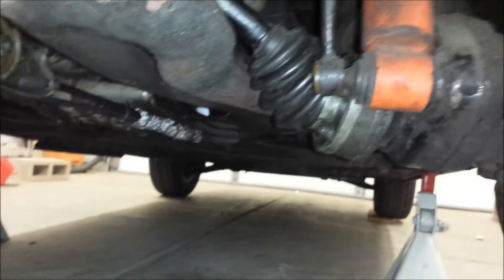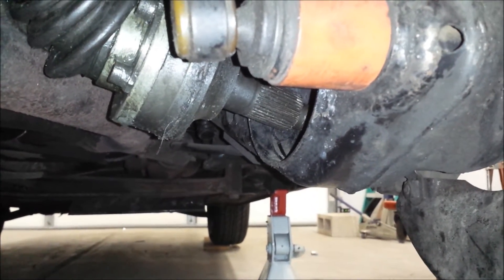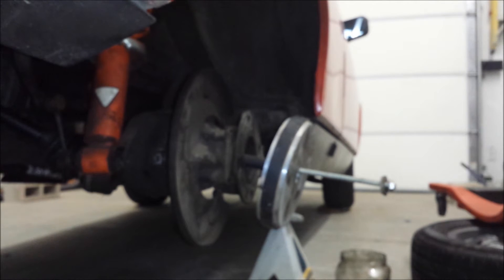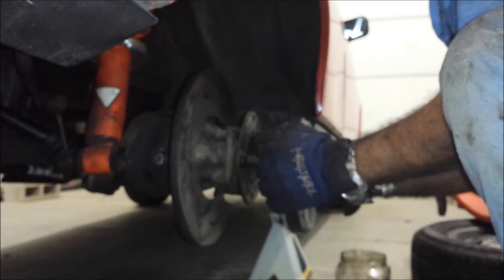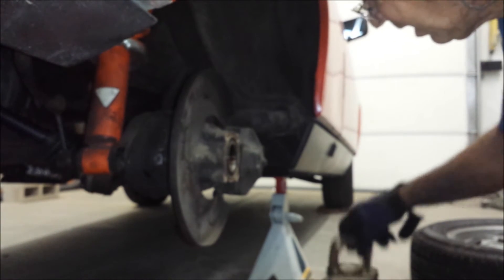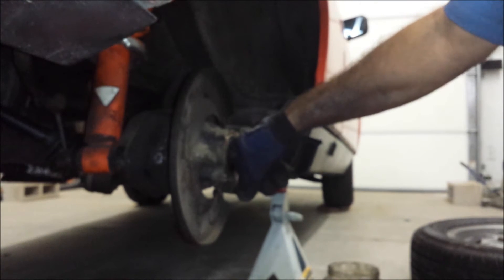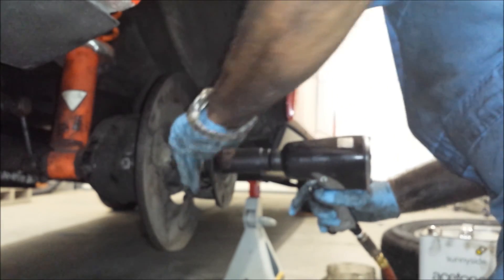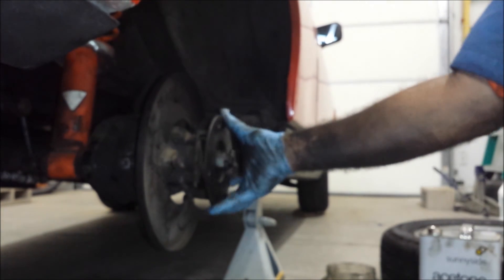914 Rear Axle Bearing Replacement II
How To.  914 rear axle bearing replacement. This project can be done by the novice in 90 minutes or less. No special tools are required.